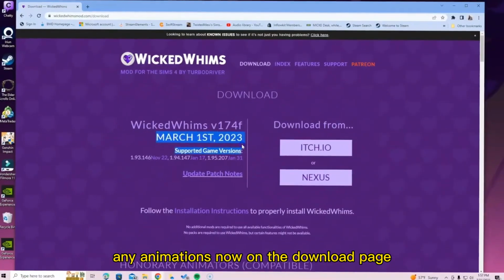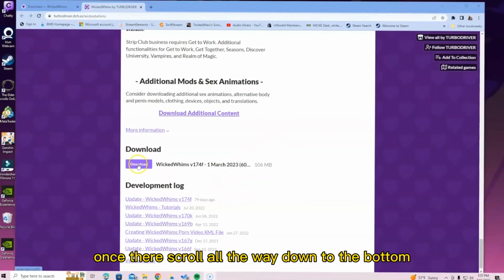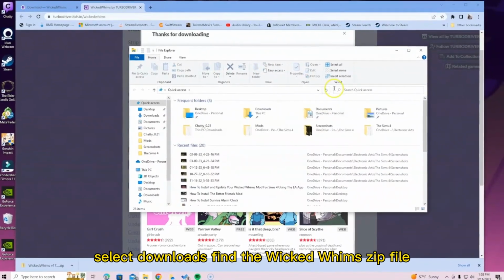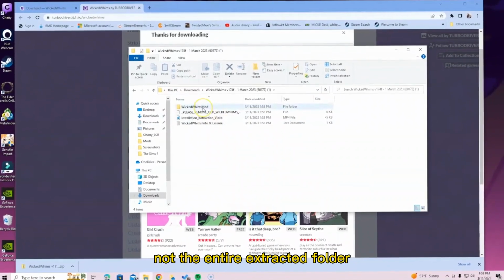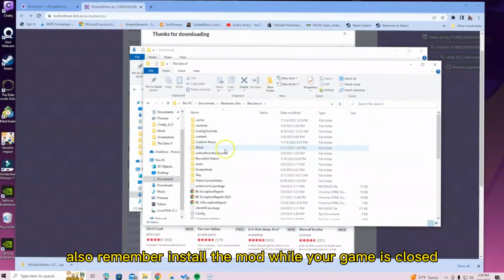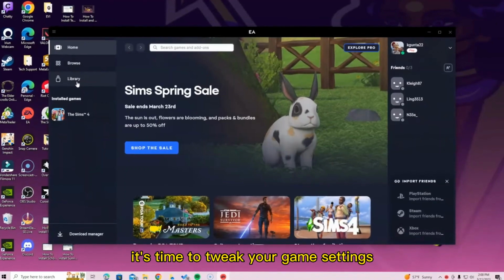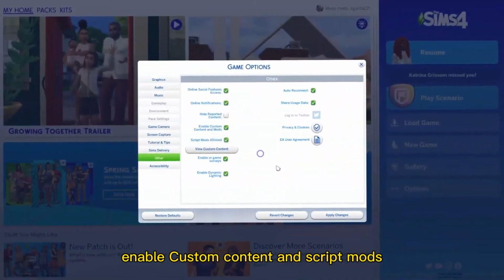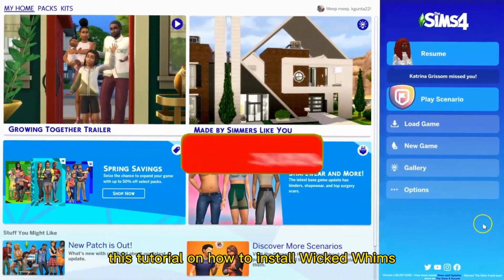How To Install Wicked Whims Mod For Sims 4 | 2025